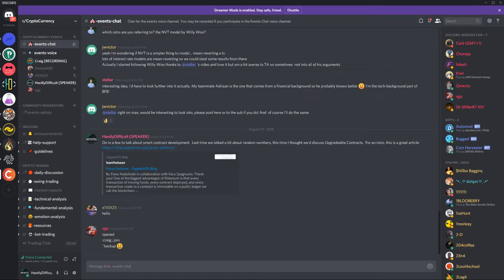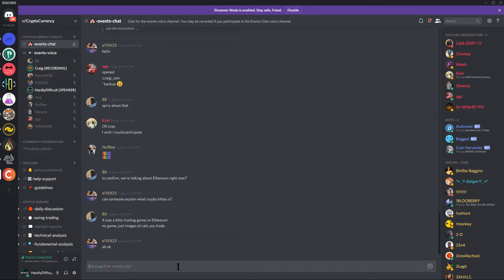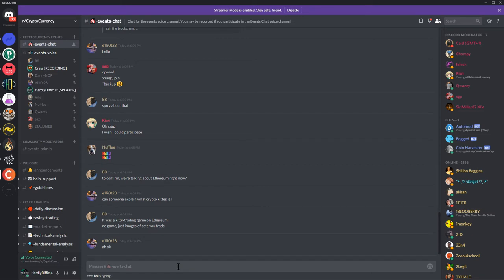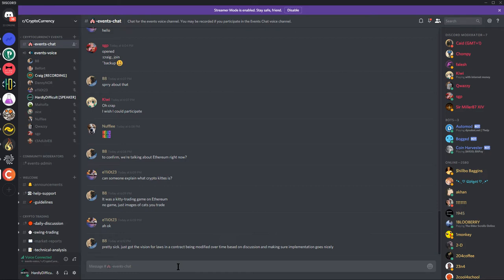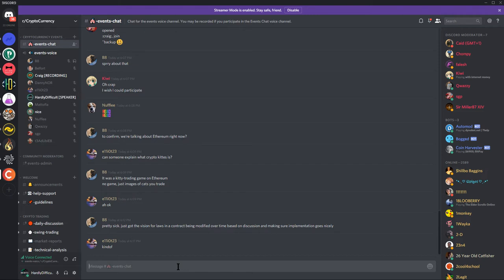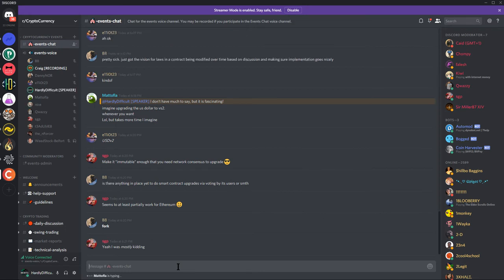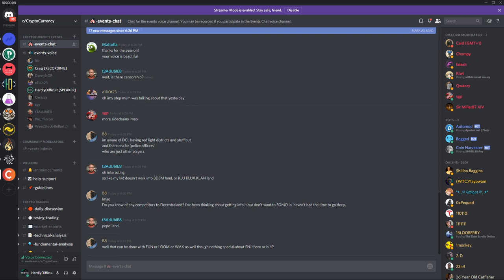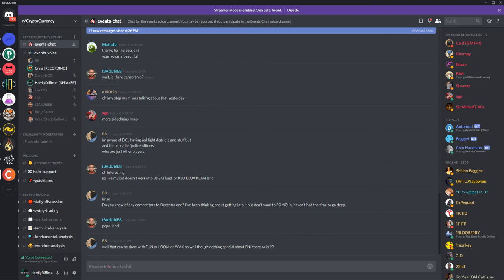Hardly Difficult - Upgradeable Smart Contracts and Proxies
Hardly Difficult

The r/CryptoCurrency community is one of the largest in the world. It features a diverse set of perspectives.